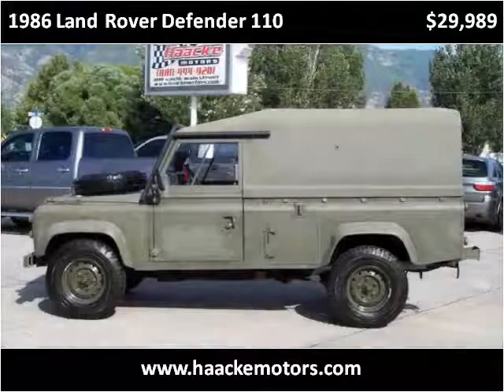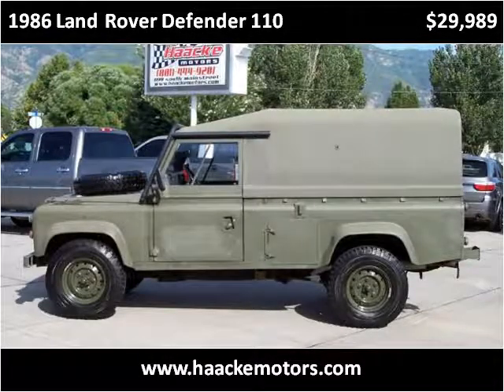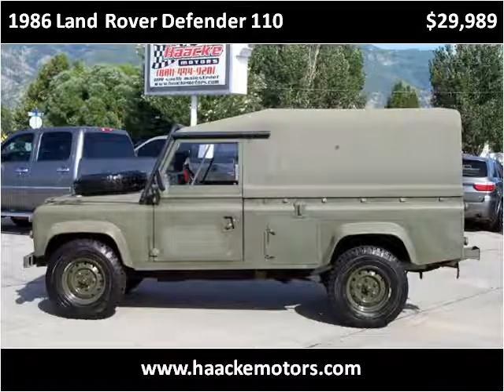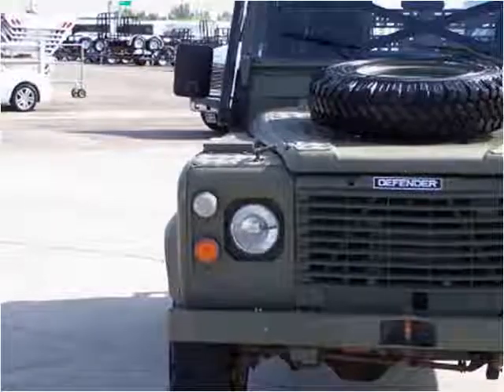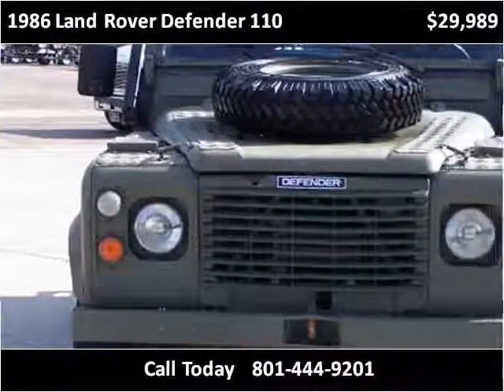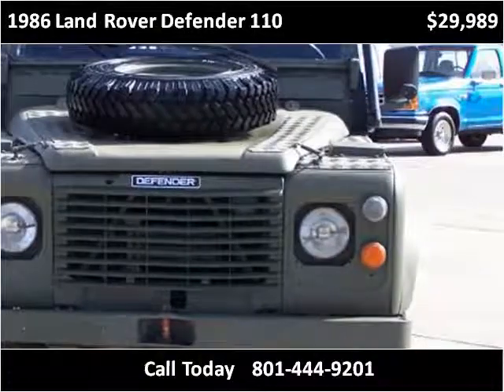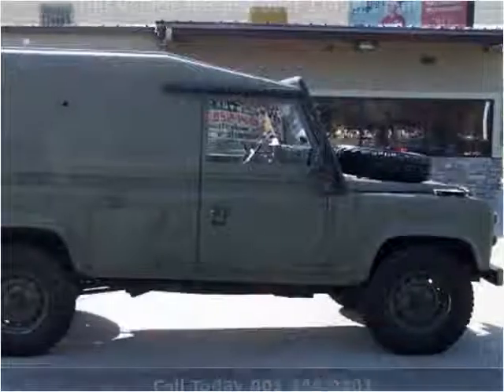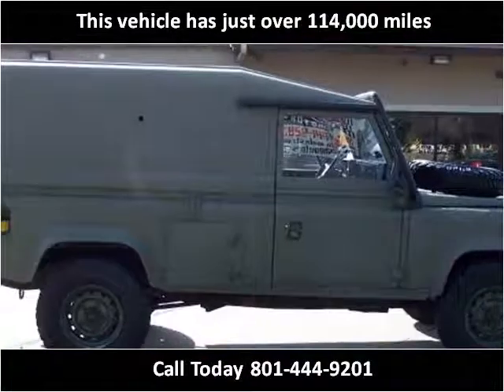1986 Land Rover Defender 110 Used Cars Layton UT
This 1986 Land Rover Defender 110 is available from Haacke Motors.